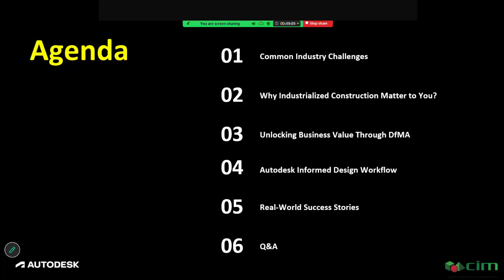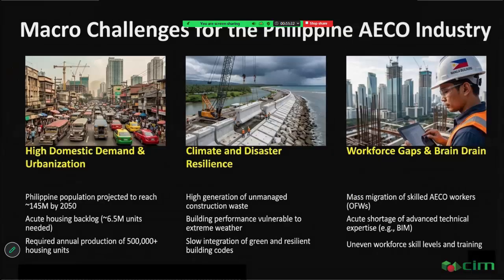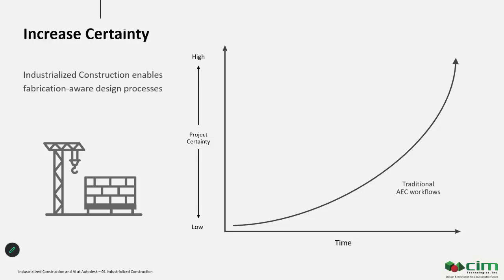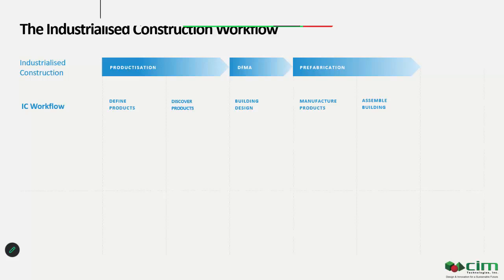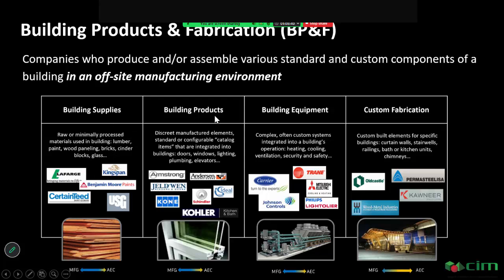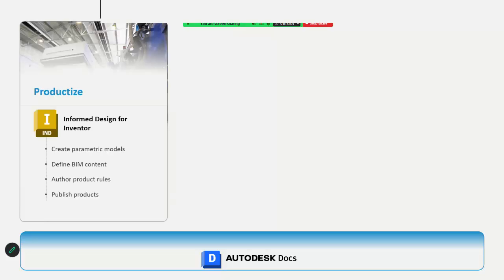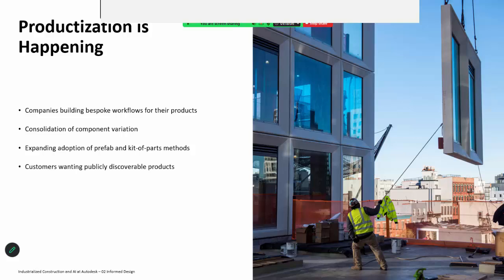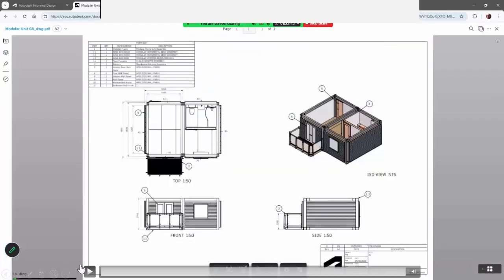From Building Model to Shop Floor: Automating Fabrication with DFMA Workflows | Informed Design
From Building Model to Shop Floor:
Automating Fabrication with DFMA Workflows

Industry Convergence with DfMA and Industrialised Construction

10 am